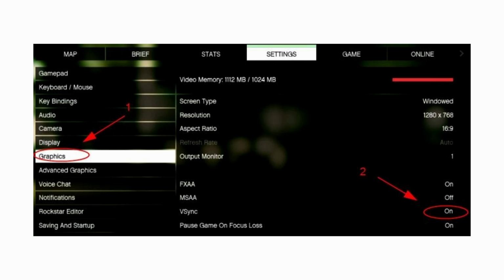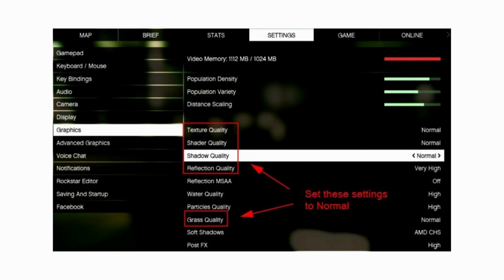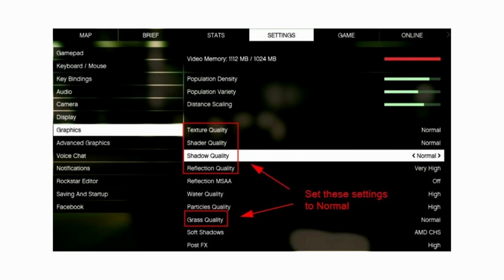How to Fix GTA 5 FiveM Texture Not Loading Fast ⚙️ | Ultimate 2025 Guide! 🚗